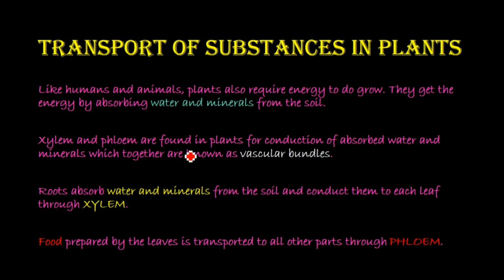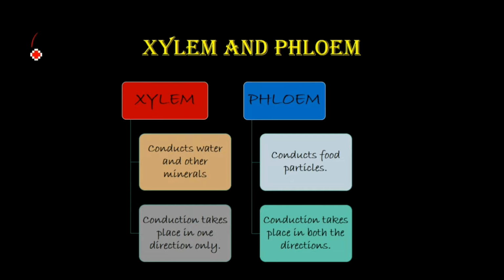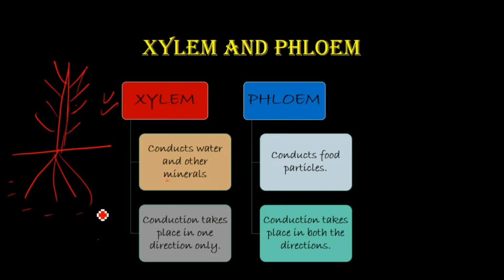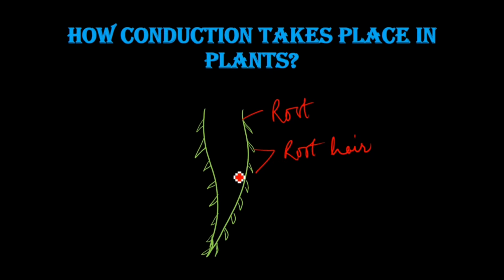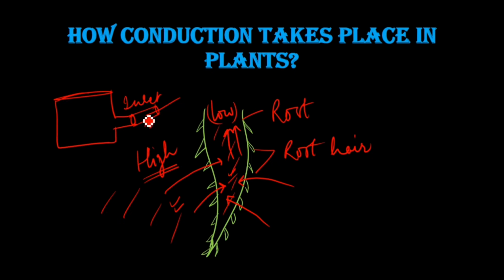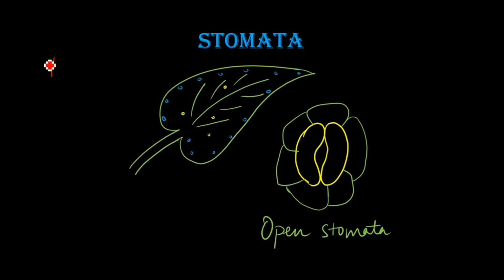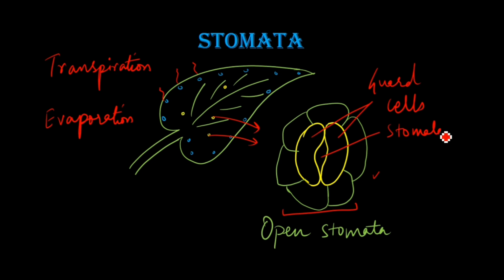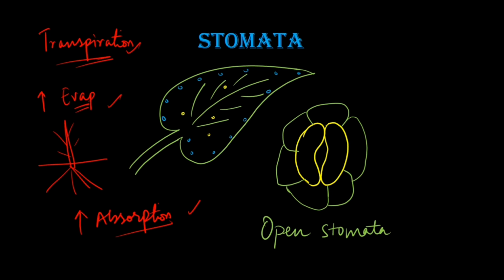Transportation In Plants class 7 | Easy NCERT Explanation In Hindi | Class 7 Science Chapter 11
In this video, I have  explained how transportation in plants take place through xylem and phloem which are together known as vascular bundles. This topic is taken from Chapter- Transportation in animals and plants class 7 Science. The syllabus is strictly based on CBSE, ICSE and NCERT.
Watch transportation in animals by clicking on the link given below-

Video Chapters -

0:00 - Intro

0:00 -

0:00 - INTRO

0:30 - WHY TRANSPORTATION IN PLATNS IS IMPORTANT?

1:30 - WHAT IS A TISSUE?

2:04 - HOW XYLEM TRANSPORTS WATER AND MINERALS?

3:29 - HOW PHLOEM TRANSPORTS FOOD IN PLANTS?

4:05 - HOW CONDUCTION TAKES PLACE?

5:38 - WHAT IS TRANSPIRATION?

6:30 - HOW STOMATA WORKS?

7:55 - RELATIONSHIP BETWEEN EVAPORATION, TRANSPIRATION AND ABSORPTION.

8:31 - OUTRO.

Here, at Study together with Ratika, we discuss chemistry and biology content of std 7th to 10th in english.

If you find any shortcomings in the content, do write in the comment section.

2). Boya mic -

3). White board

4). Canva